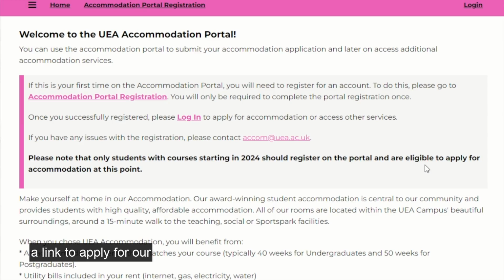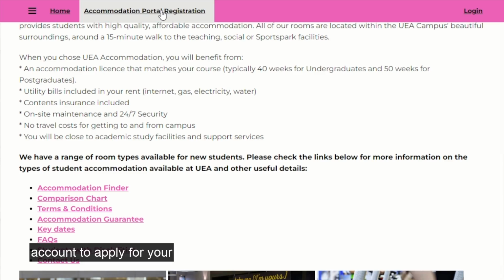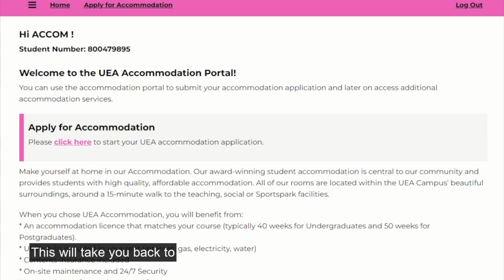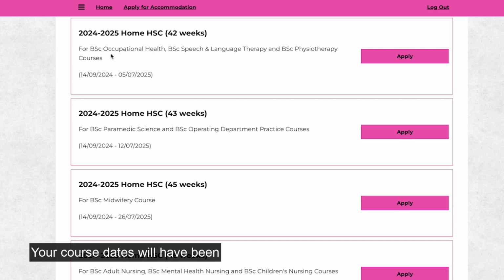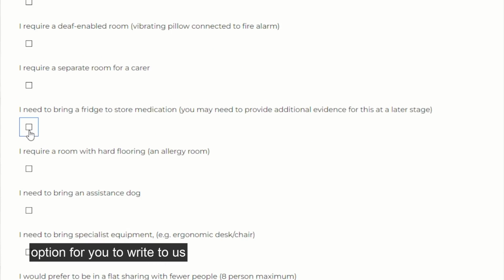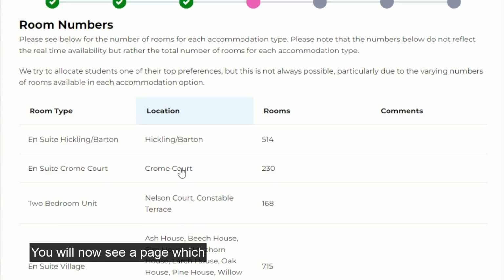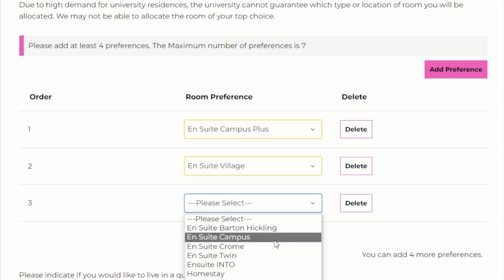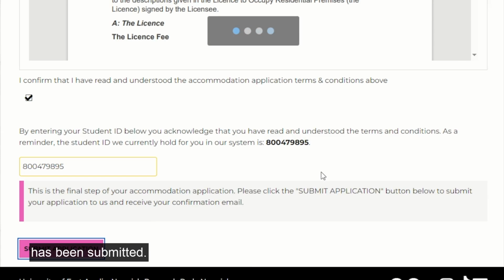How to apply for UEA Accommodation (2024)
Follow our UEA Accommodation step-by-step tutorial to help complete your accommodation application.